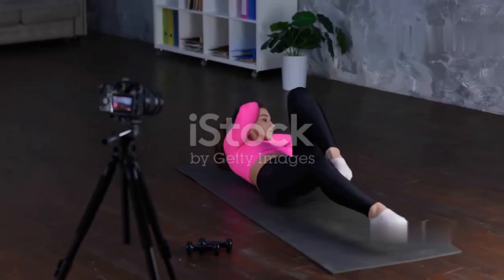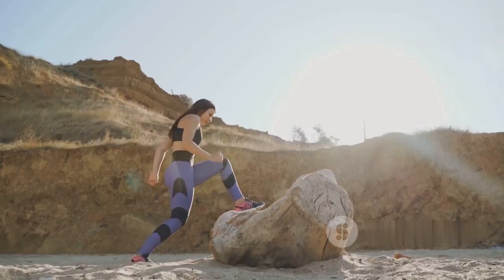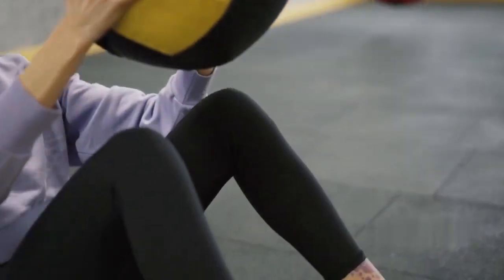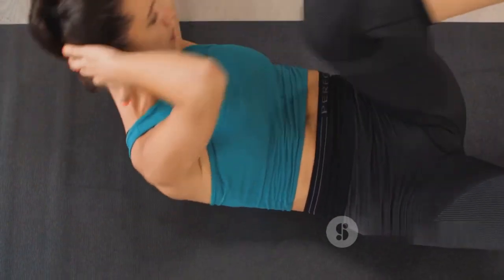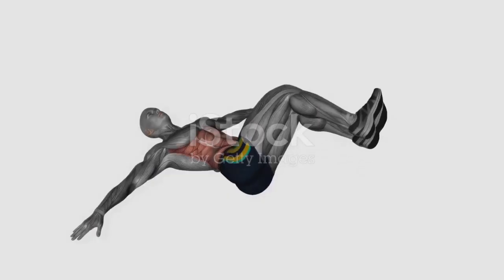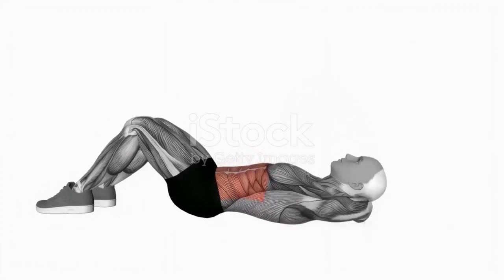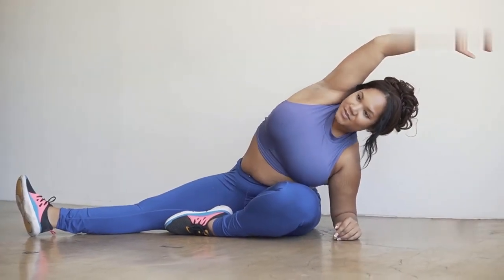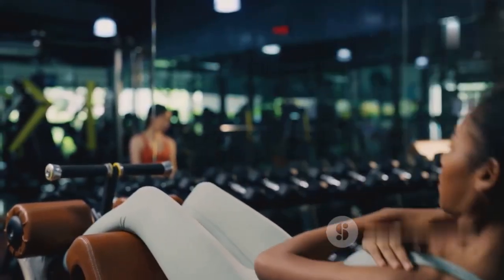10 Minute Abs Blast Get Shredded in No Time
10-Minute Abs Blast: Get Shredded in No Time!

OUTLINE:

00:00:00 Kickstart Your Fitness with a 10-Minute Abs Blast!
00:00:33 Energizing Warm-Up Routine
00:01:10 Power Plank Challenge
00:01:43 Dynamic Russian Twists
00:02:14 Bicycle Crunches for Form and Function
00:02:44 Intense Leg Raises
00:03:13 Mountain Climbers for Cardio Boost
00:03:39 Balanced Side Planks
00:04:09 Reverse Crunches to Target Lower Abs
00:04:38 Flutter Kicks for a Core Challenge
00:05:02 Relaxing Cool Down Stretch
00:05:35 Congratulations on Completing Your 10-Minute Abs Blast!
This channel is made to help you, friends, to take your right diet and plan to a healthier life
and having some sort of fun together.
food plans (diet)📌
Effective and easy fitness programs even for beginners📌
Motivation to our friends and companions in this way📌
Our team has tried to produce high-quality video for the audience by simplifying the contents📌🎥🎞️🥰📖👨🏿‍💻
🔥🔥🔥Together we can achieve everything, no dream is unattainable🔥🔥🔥